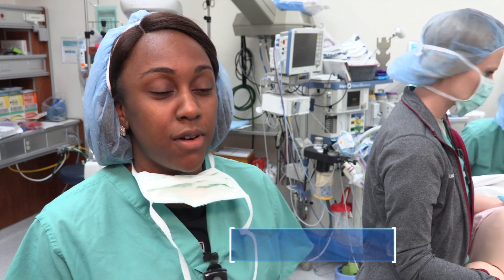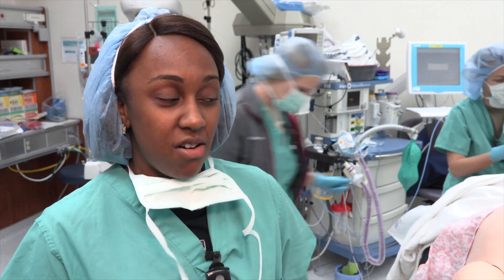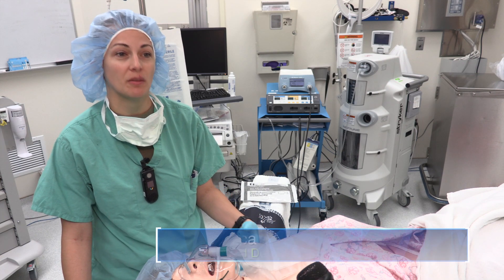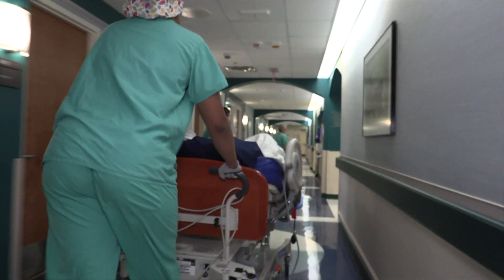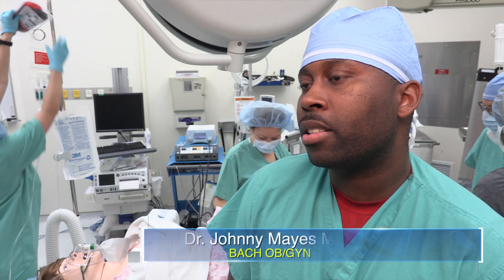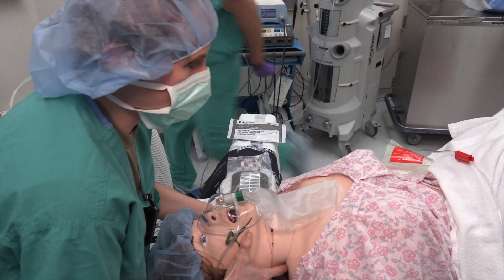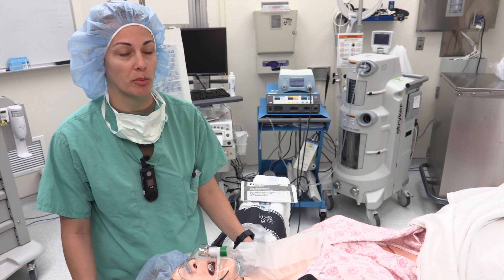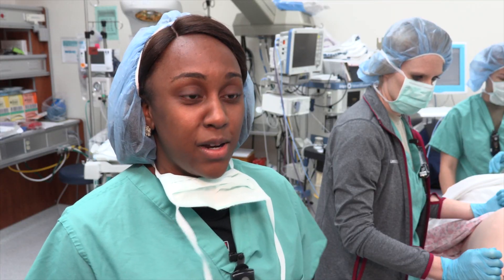Blanchfield Labor and Delivery staff train for complicated obstetric emergencies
A state-of-the-art obstetrics and pediatrics birthing simulator keeps medical staff proficient and ready to respond to complicated obstetric emergencies.